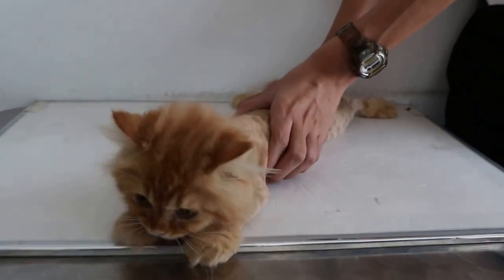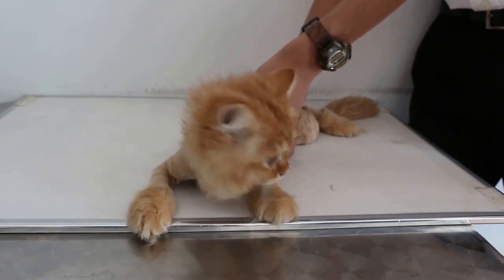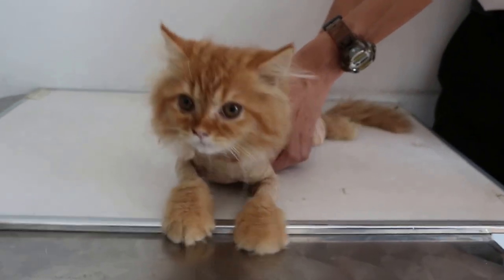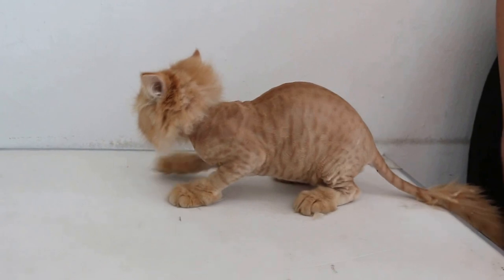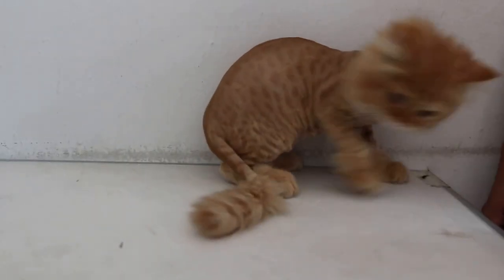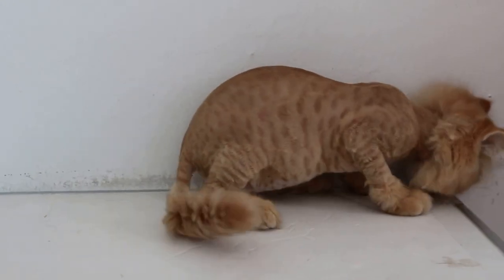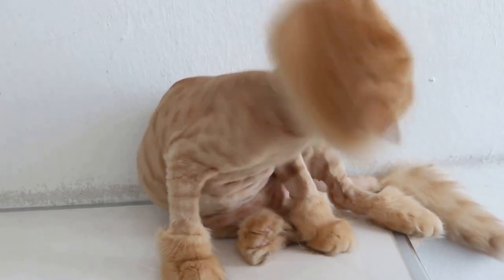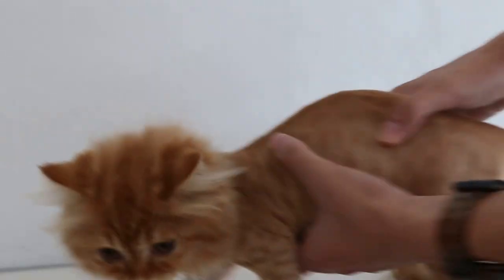Grooming a cat - lion cut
Video shows what a "lion cut" means in grooming a cat